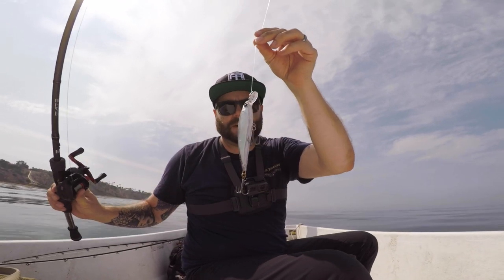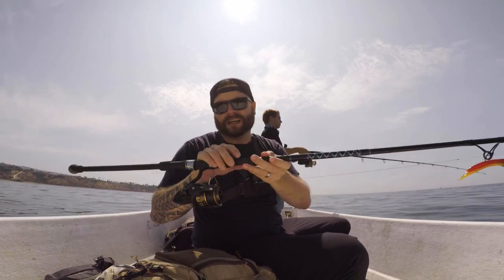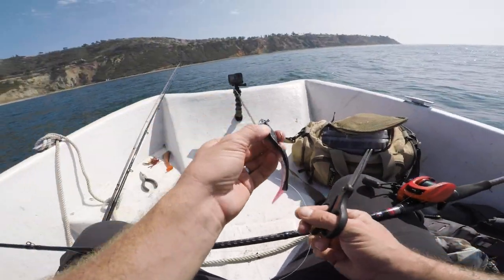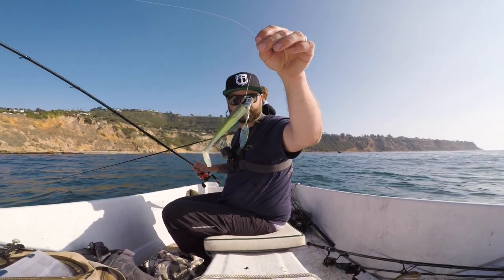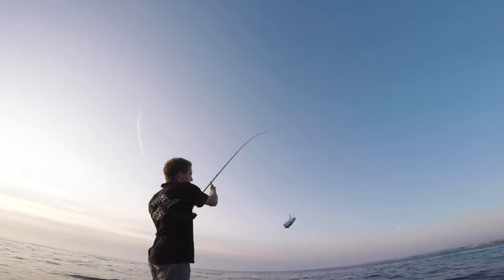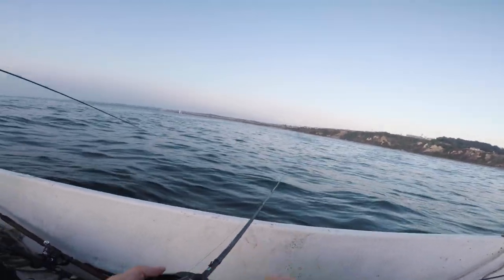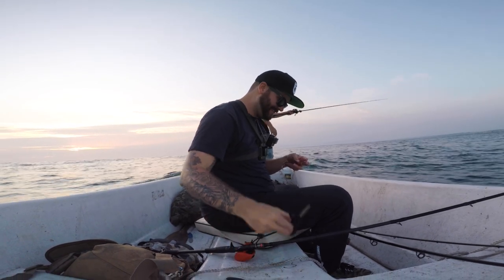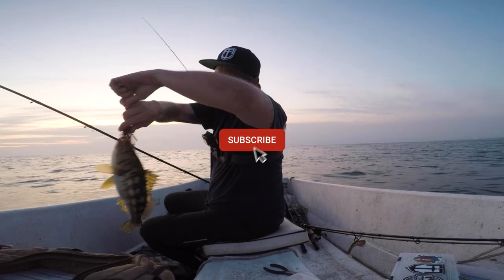EPIC Palos Verdes Kelp Fishing | White Sea Bass, Sculpin, WIDE OPEN Bonito & Mackerel! (MAYHEM)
I'm back out in Palos Verdes with Jesse Gnar of JRM Fishing going for whatever bites and man did they bite! We launched from Redondo Harbor and headed about 5 miles south to PV and did our thing. It was an absolutely epic day of fishing for me personally and easily my best day of fishing in the last year. We got on some Calico Bass, Sculpin, White Sea Bass, Baracuda, Mackerel and a WIDE OPEN Bonito bite that was on fire!

-The music I use in my videos - AMAZING for YouTubers!
for more information.